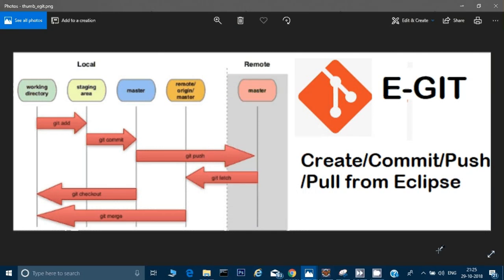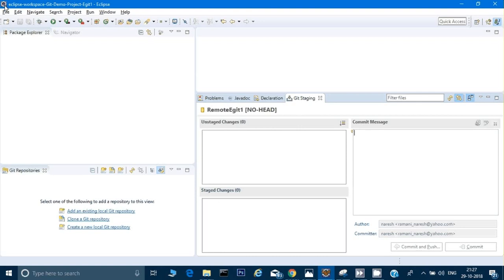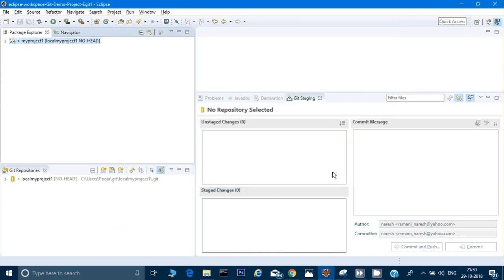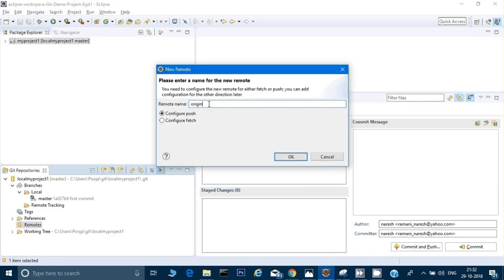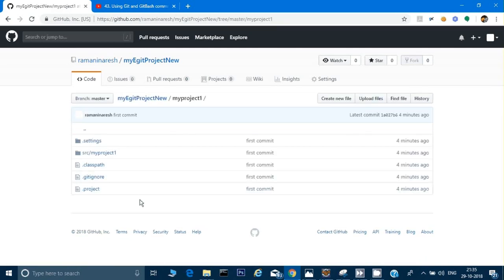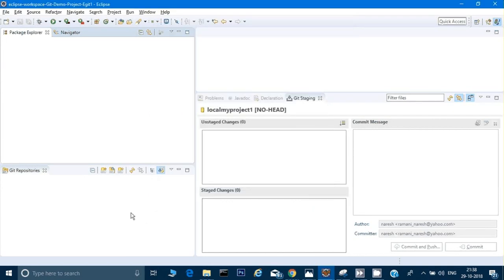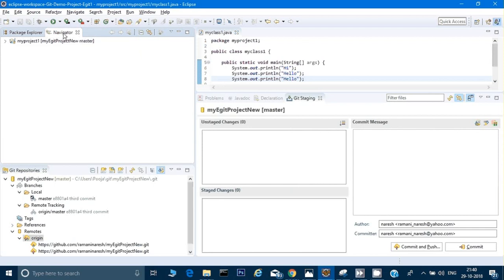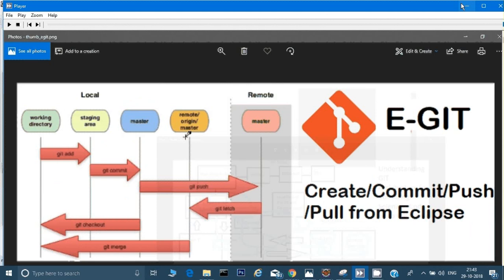Using E git Plugin to create and Pull and Push to Github